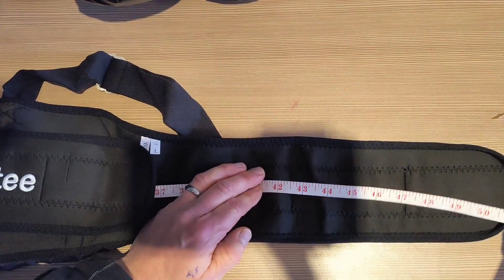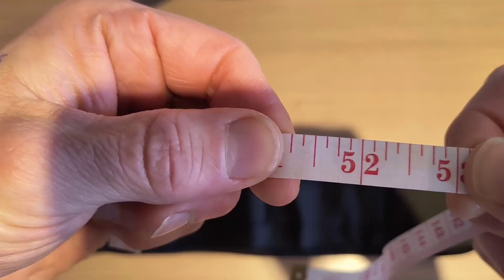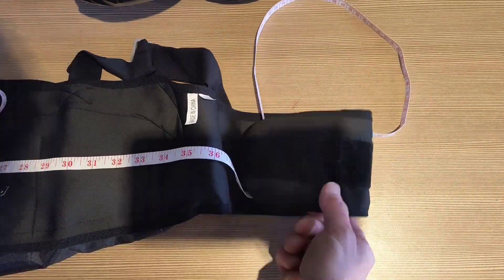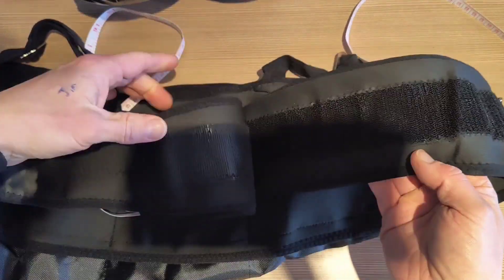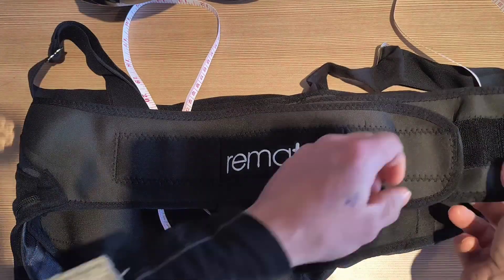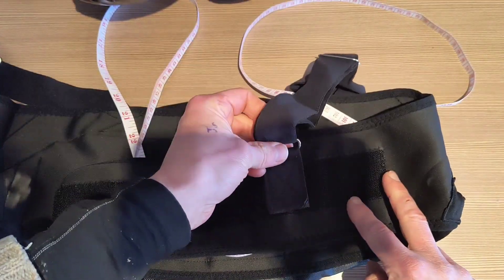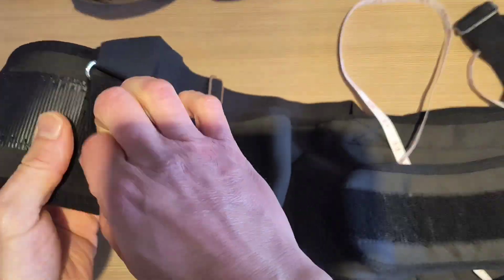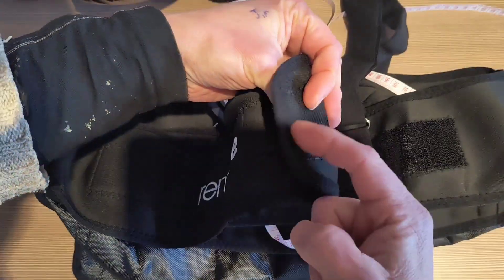Size and fit of a Large Bumper Belt on a 41' chest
52 inches end-to-end with a size Large bumper belt.  Provides ample coverage and velcro stick so you can comfortably wear your bumper belt very loose around your chest and keep the shoulder straps snug. keeping the shoulder straps snug will act like suspenders and keep your belt in place even as you wear it extremely loose.